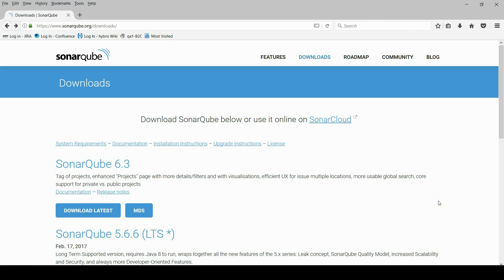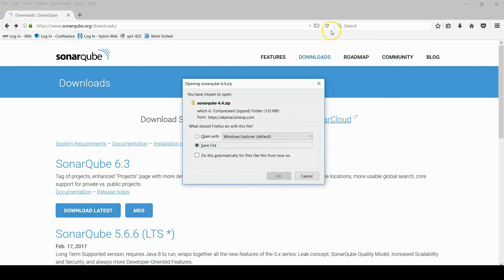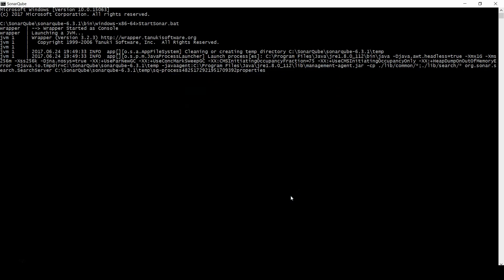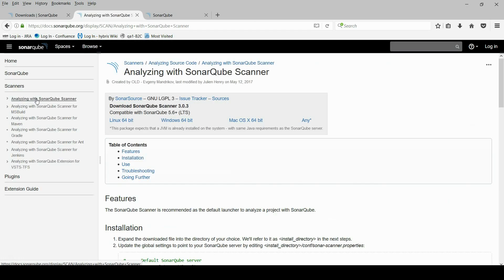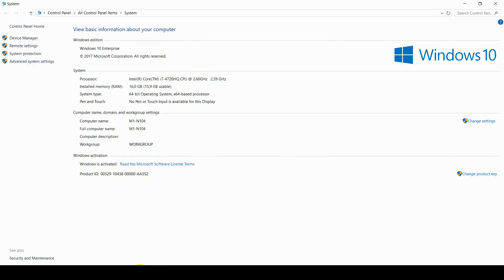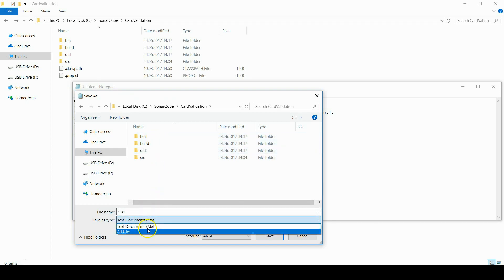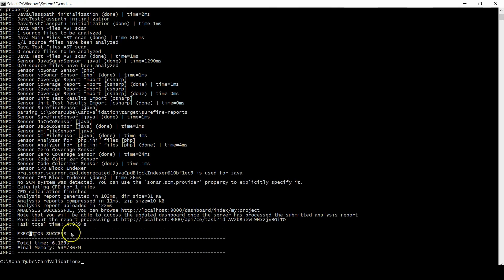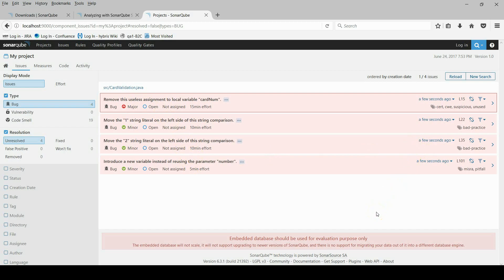How to Setup SonarQube Server and Running Java Cod Analyzer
SonarQube is an open source static code analyzer and code review tool. It is one of the best continuous inspection of code quality platform.

sonar-project.properties file content in video:

sonar.projectKey=my:project
sonar.projectName=My project
sonar.projectVersion=1.0
sonar.sources=./src